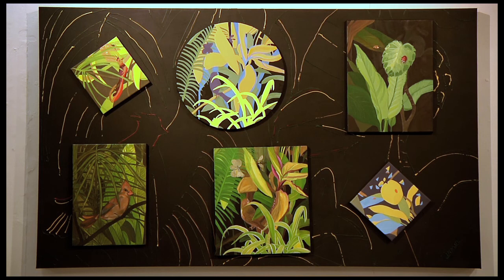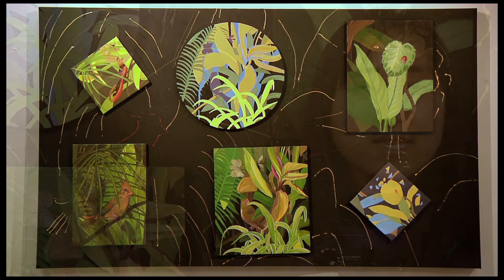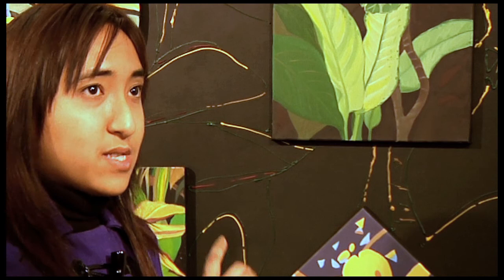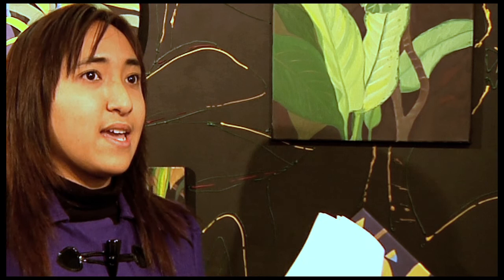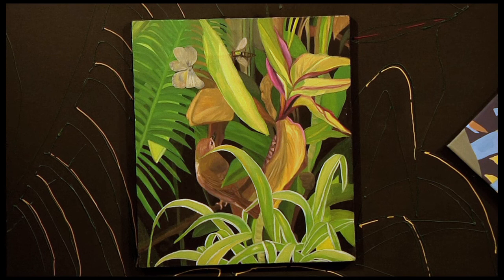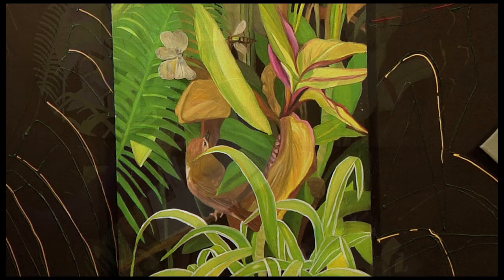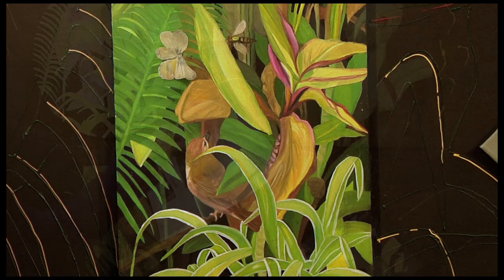MA Fine Art: Zin Mar Nwe - UCLan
MA Fine Art: Studio Practice student, Zin Mar Nwe from Burma, talks about her work at 'Curious', the MA Fine Art Interim Exhibition, at the PR1 Gallery, University of Central Lancashire, Preston. February 2011